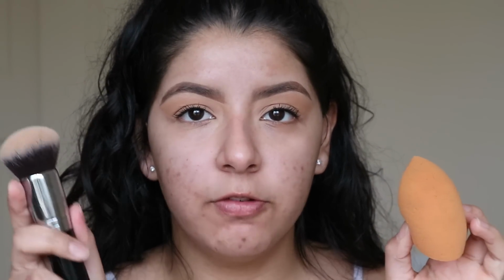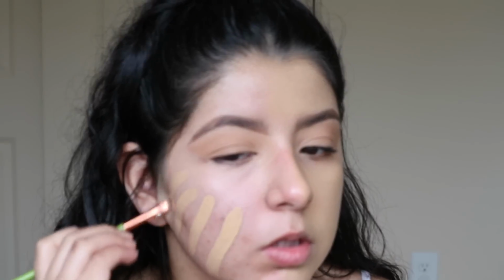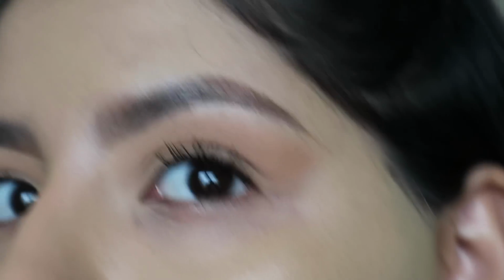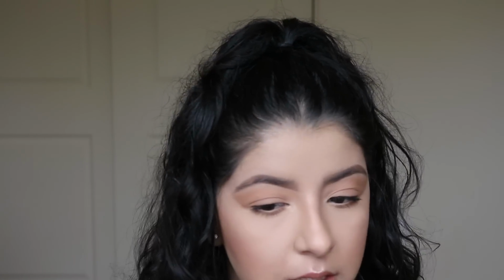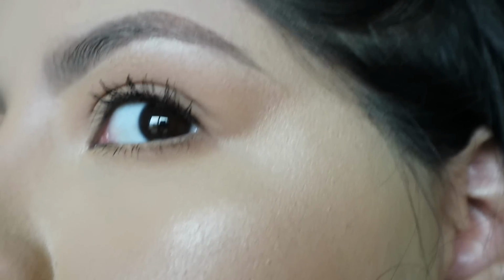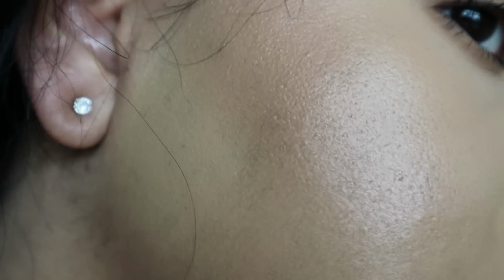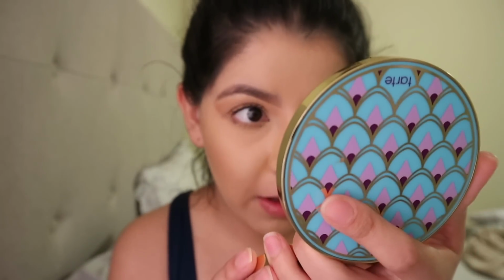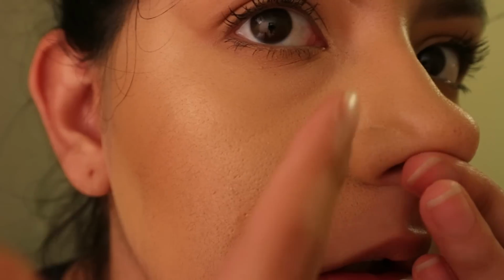FULL COVERAGE FRIDAY: TOO FACED PEACH PERFECT COMFORT MATTE FOUNDATION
HAPPY FRIDAY BABES!! So I ended up wearing this foundation to the gym. on a leg day. Find out how it wore!! Was this another great acne coverage foundation or was it not my favorite? Join the fam! Thank you guys so much for watching!! ILYSM!! xoxoxo

PRODUCTS USED:
PRIMER - PIXIE ROSE CAVIAR ESSENCE & URBAN DECAY OPTICAL ILLUSION
FOUNDATION - TOO FACED PEACH PERFECT COMFORT MATTE FOUNDATION (shade: golden beige)
SETTING POWDER: DERMABLEND LOOSE SETTING POWDER IN ORIGINAL
SETTING SPRAY: MARIO BADESCU ROSE WATER FACIAL SPRAY
LIP: NYX SOFT MATTE LIP CREAM IN LONDON